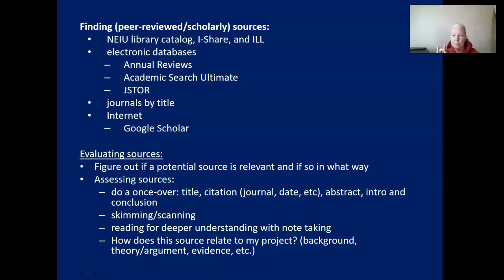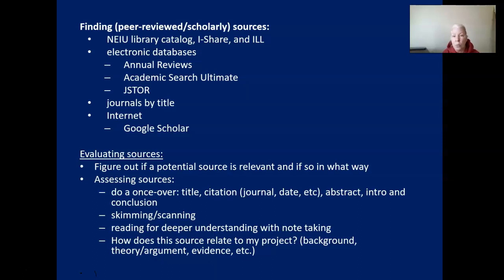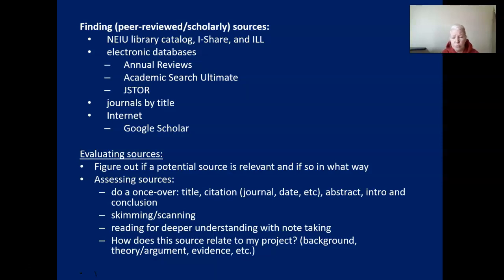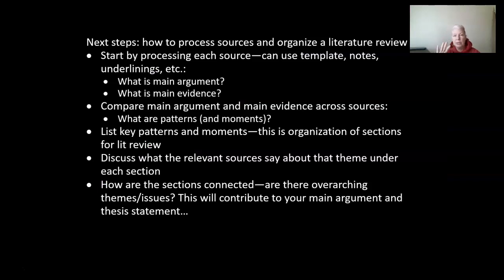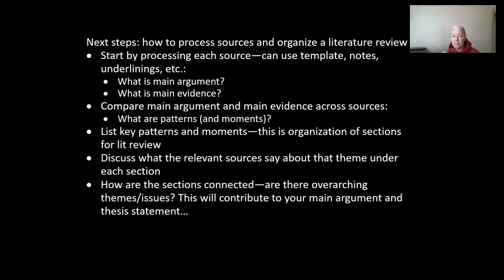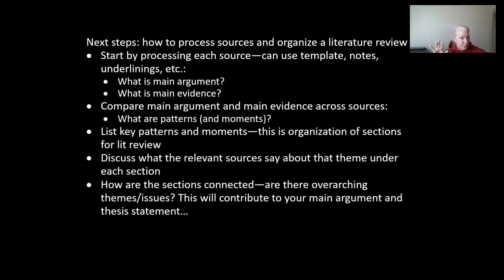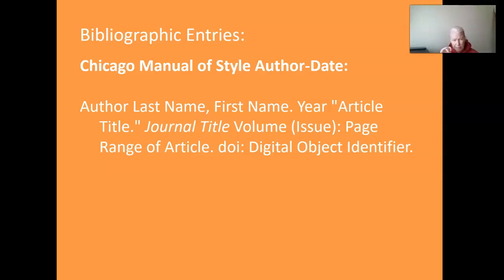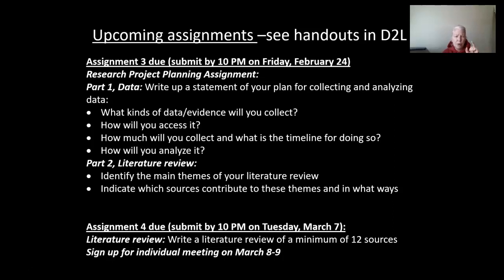Video: biblio and next steps